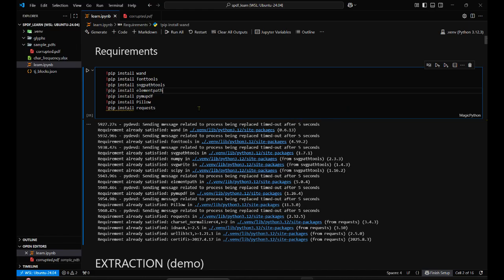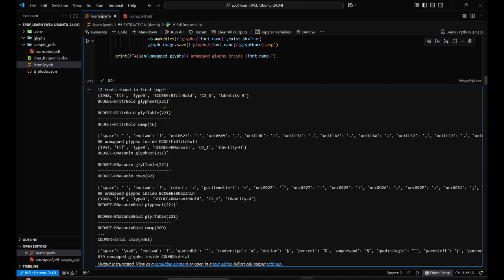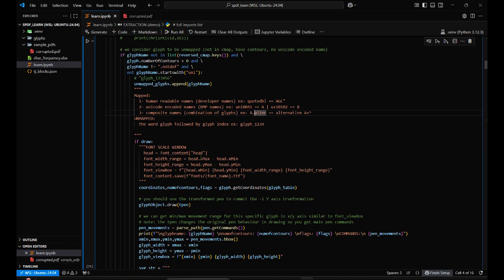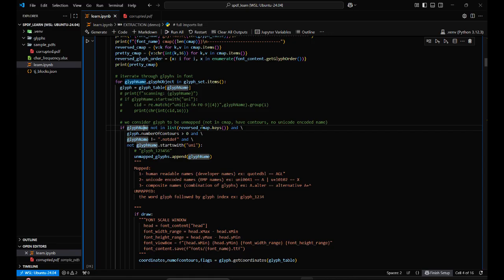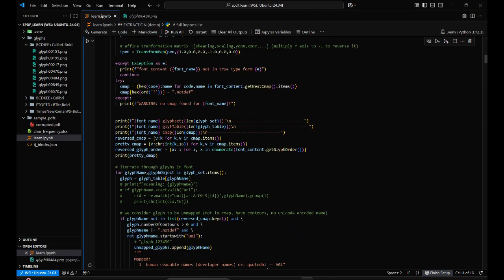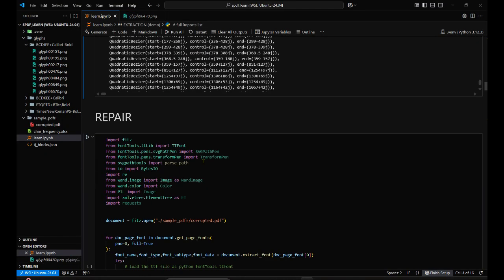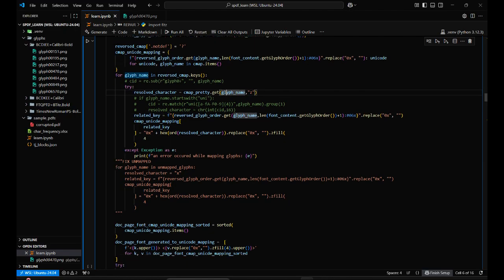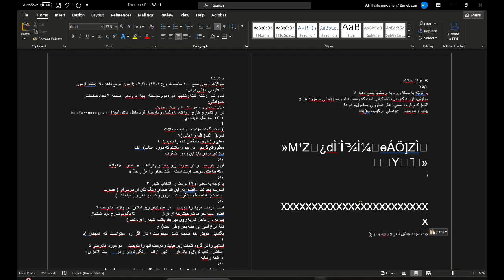Repair Corrupted PDF Cmap Using Python |-part1-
curate the font data inside pdf file using python fontTools and draw glyphs using SvgPathPen: